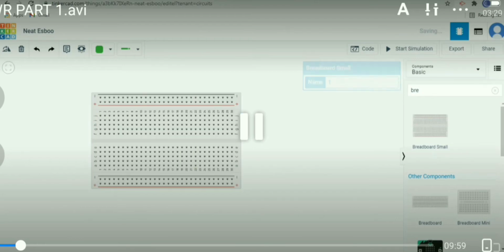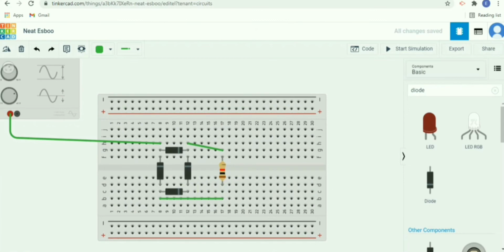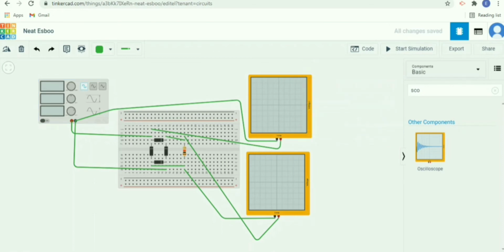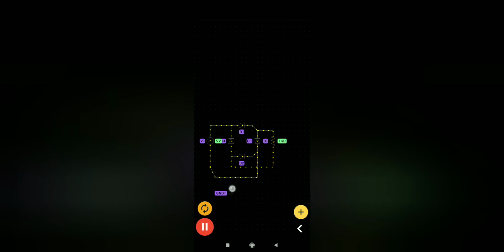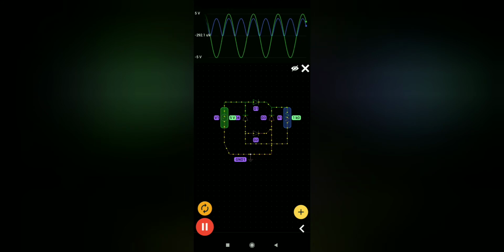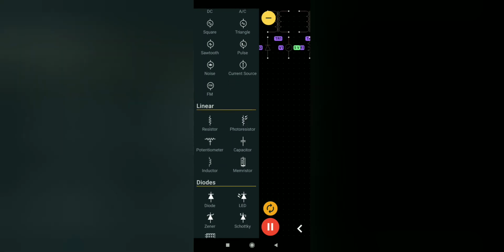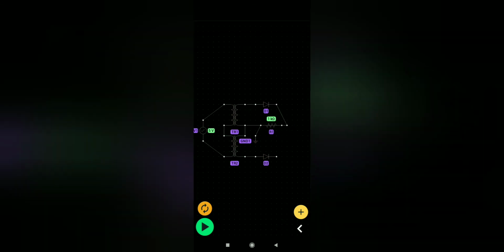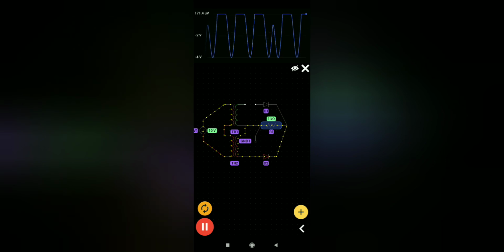Full wave rectifier using Tinkarcad and Proto software .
In this video I explain the working and simulation  of Bridge rectifier  using Tinkarcad and proto software .
 The centre tap FWR working and simulation was expain using Proto software.

Also suggest to make video if you have any difficulty in electronics topic